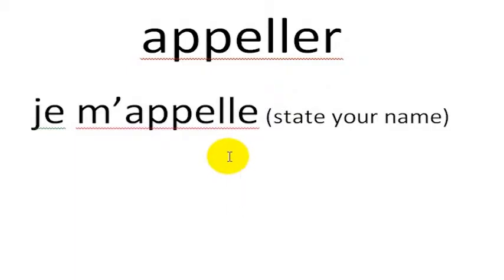How To Say My Name Is In French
Saying "My name is" in French is simple.  I'm not a professional speaker of French, but this will get you what you need to know to say "My Name Is".